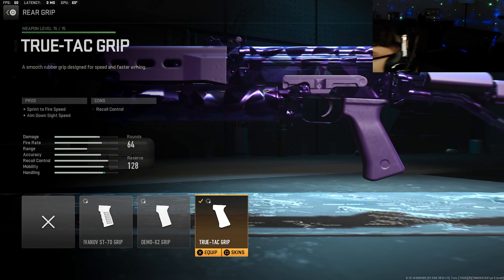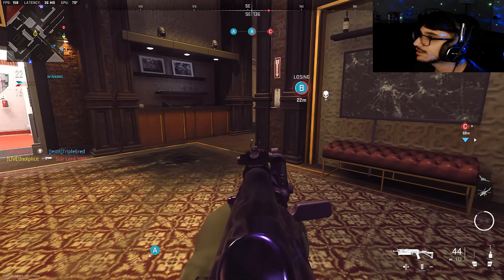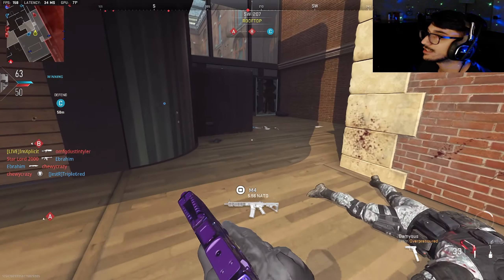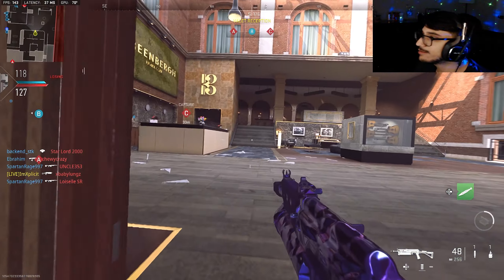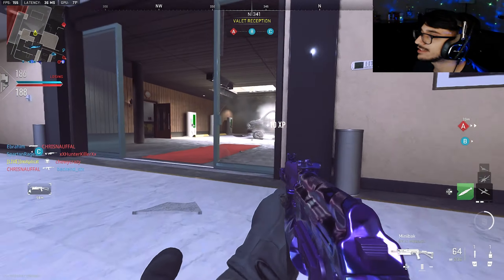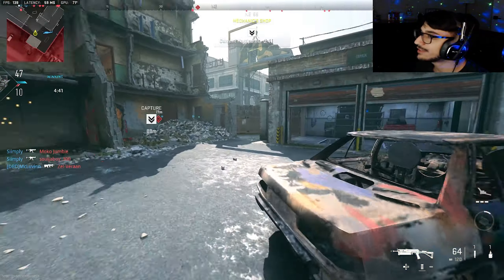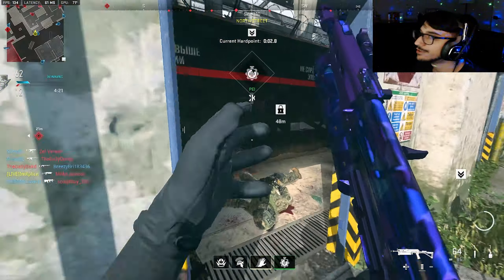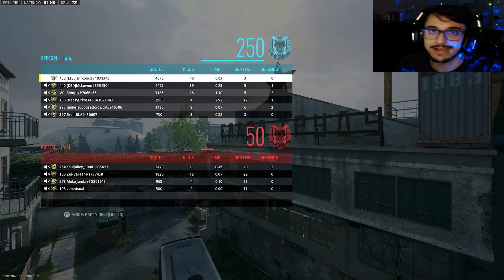new SECRET *OVERPOWERED* MINIBAK CLASS in MW2! (Best MINIBAK Class Setup)